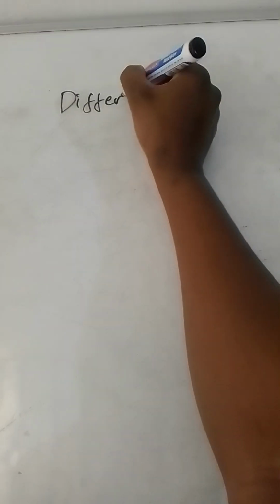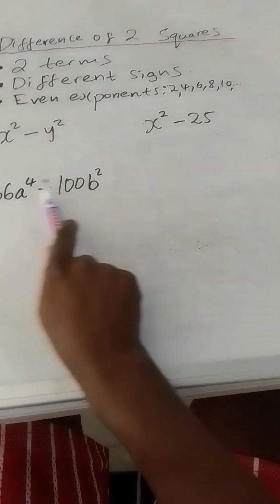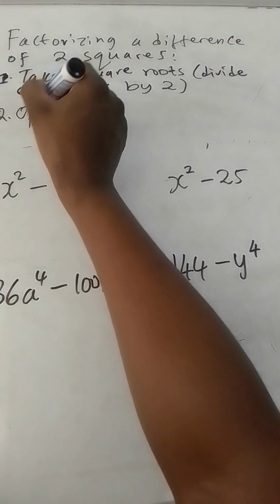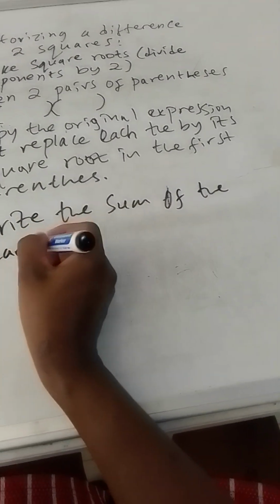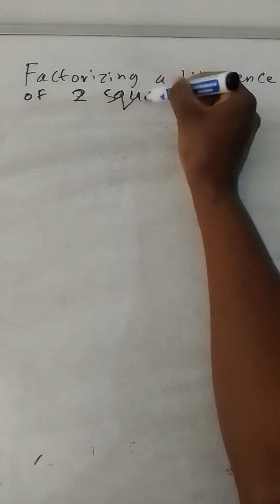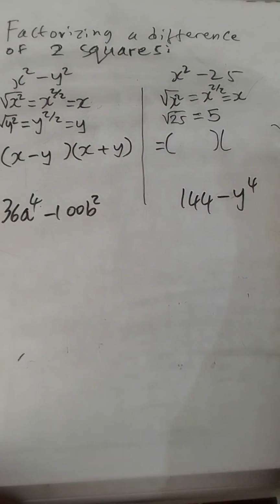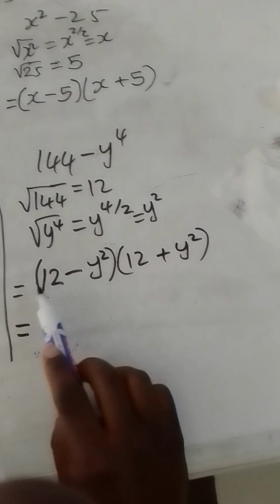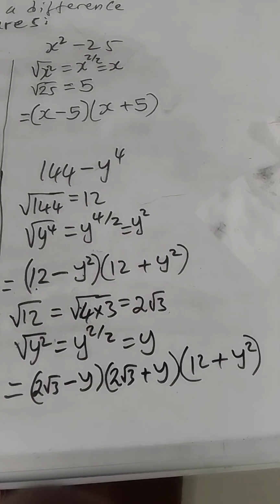FACTORISATION PART 2: The difference of two squares.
Here we explain what is and how to identify a difference of two squares. We then list the steps to factorise a difference of two squares. this is good for grades 8-10.